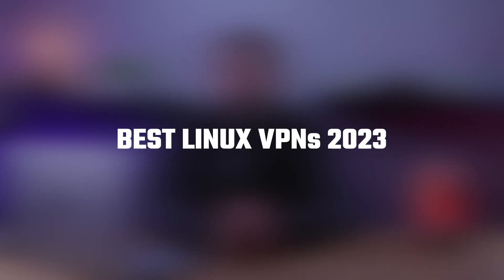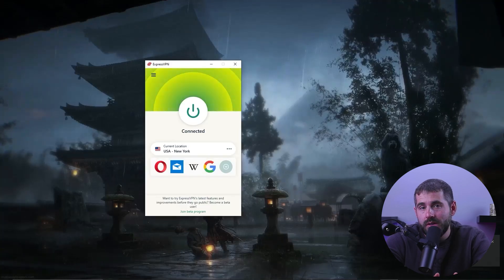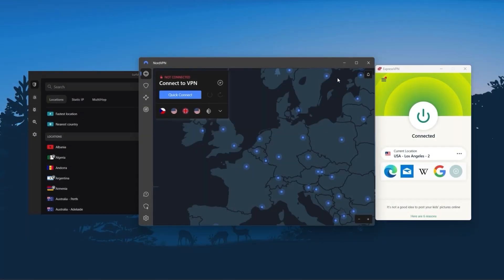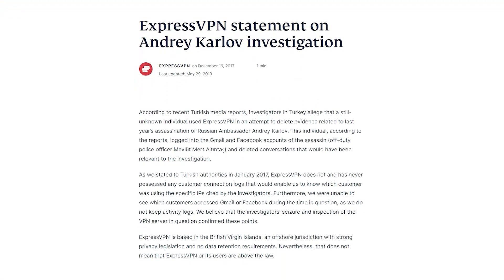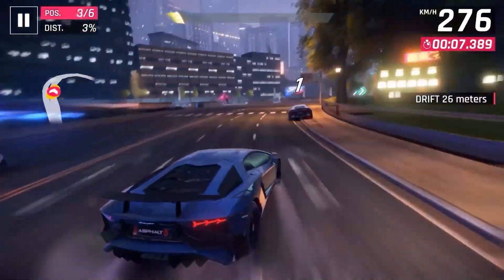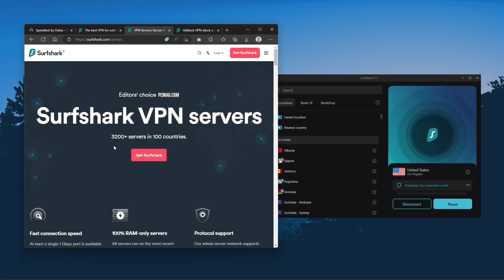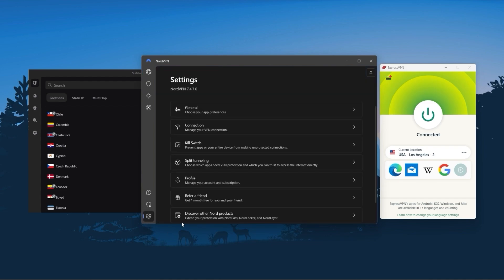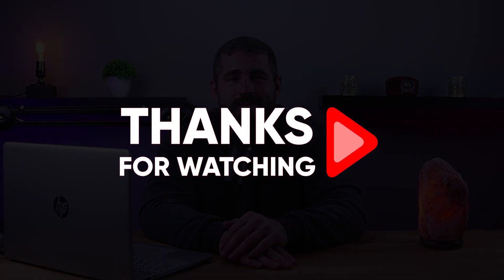The Best Linux VPN for 2026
The best Linux VPNs for 2026. Introducing the best Linux VPN for 2026 - the ultimate VPN for privacy, security and fast speeds! Get protected with military-grade encryption.

Hello, everyone, welcome back. And in today's video, we're going to talk about what a VPN is and why you need it for Linux. So if you're someone who values their privacy and security online then this is definitely a topic you want to know more about. So without further ado, let's get started. Also, if at any point you'd like to give any of the VPNs that I'm gonna mention a try, you will find discount links available in the description down below to help you save some extra money. Now, let's start with the basics of VPN or virtual private network is a service that allows you to connect to the internet through a private encrypted tunnel. When you use a VPN your internet traffic goes through the VPN server which encrypts your data and shields your online activity from prying eyes. Now, using a VPN on your Linux device can be important for several reasons. First of all, a VPN protects your privacy online by creating a private encrypted tunnel between your device and the internet. This is going to mean that all your internet traffic is encrypted and shielded from any prying eyes including your ISP, your internet service provider, government agencies, and even hackers with the VPN. Your online activity becomes anonymous and your sensitive information like your browsing history, search queries, and your downloads are all hidden from third parties.  Next up is Nord VPN. And Nord is what I consider the best value VPN, it has over 5400 servers in 60 countries. And while more servers does not necessarily mean better service, this can help with speed and latency, especially if you use a VPN for gaming. And surf shark is truly the best budget VPN that gets the job done without sacrificing any of the necessary security features that you usually get with more expensive VPNs. And as an added bonus, you get to share it around with as many of your friends and family as you like, which is a great plus. So that's it for this video. Again, if you're interested in any of these VPNs you'll find links to pricing and discounts as well as in depth reviews in the description down below. And feel free to comment below if you have any questions or really like getting interact with you guys like and subscribe if you found this video to be helpful or you'd like to stay up to date with our future videos.

Hope you enjoyed my The Best Linux VPN for 2026 Video.